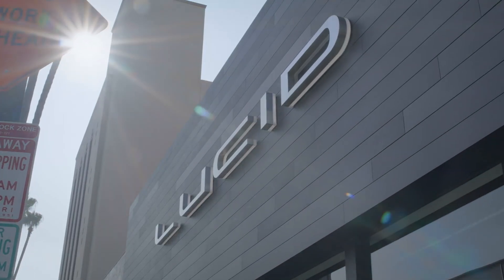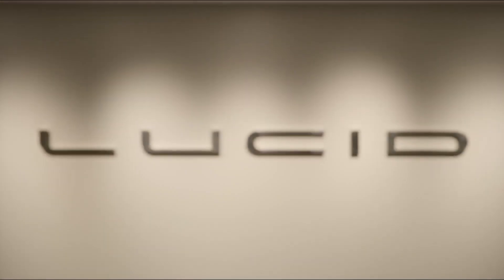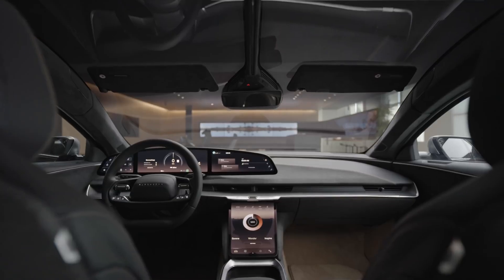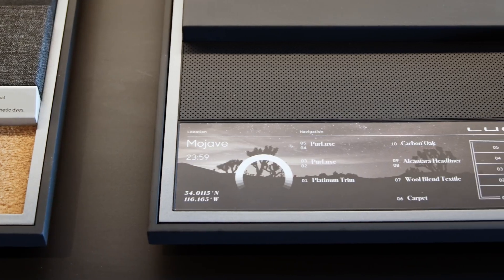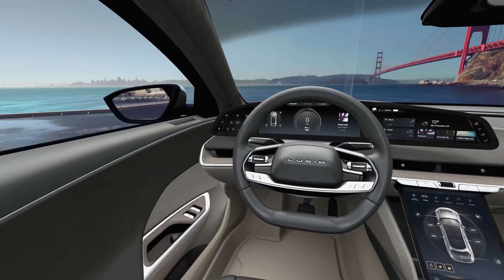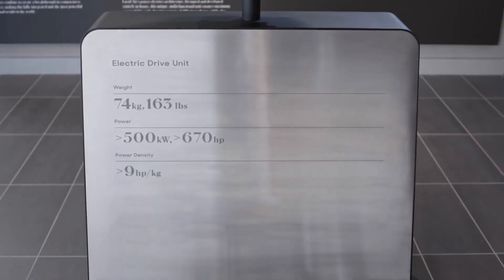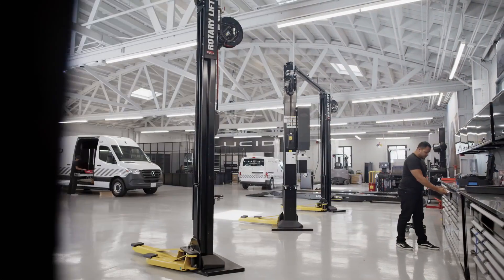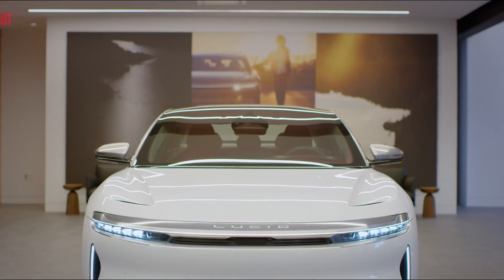Lucid Studio Retail Experience Lucid Motors